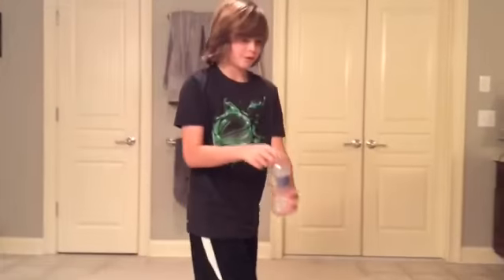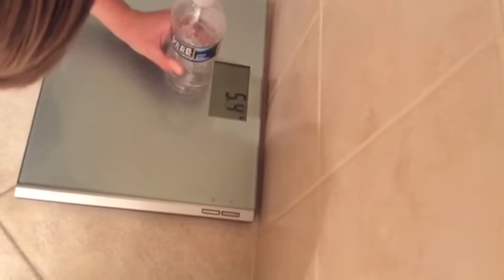Water bottle trick shots part 1🤑🤑🤑🤑🤑🤑😎😎😎😎😎😎😎😀😀😀😀😀😄💩💩💩💩💩💩💩